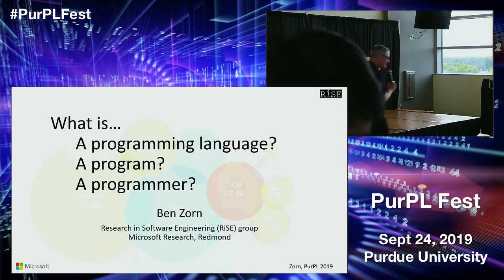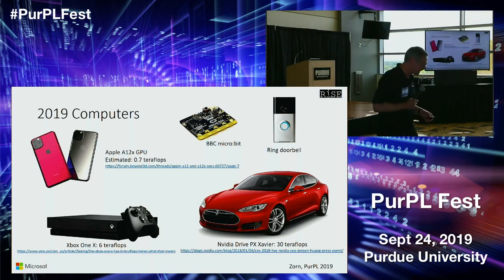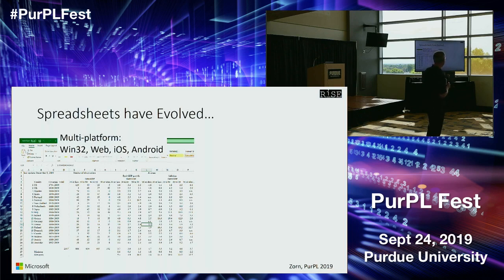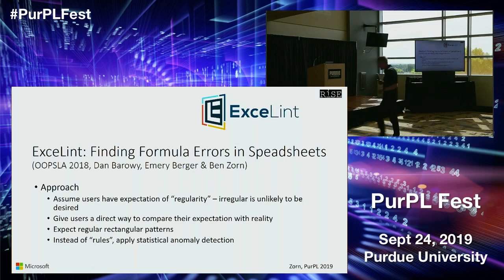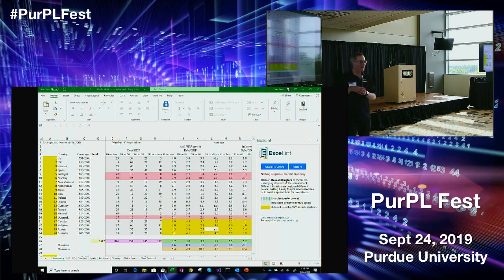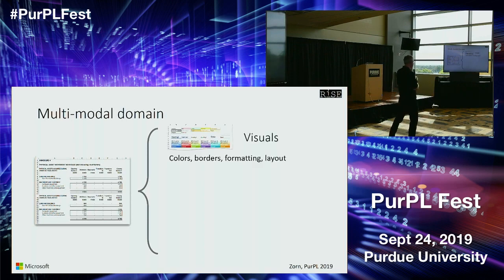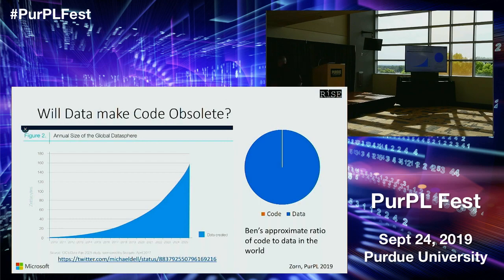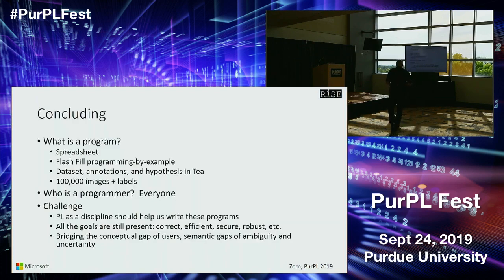[PurPL Fest] What is a Programming Language? What is a Program? What is a Programmer? - Ben Zorn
Ben Zorn, Microsoft Research, 09/24/2019